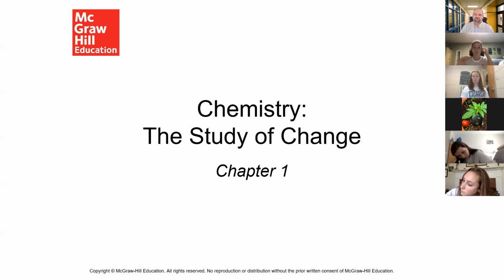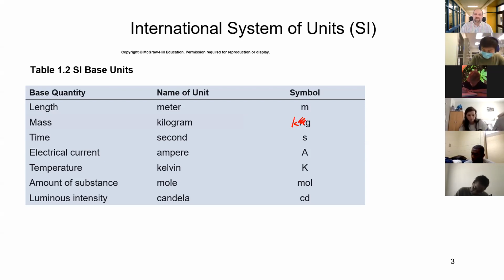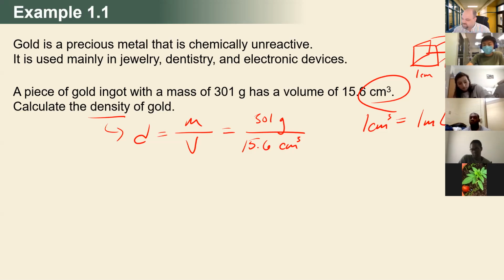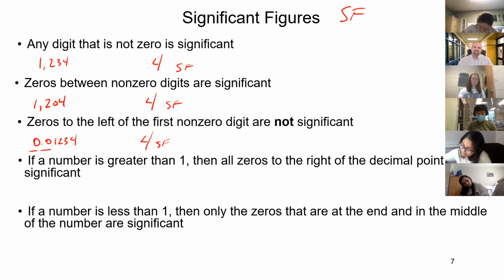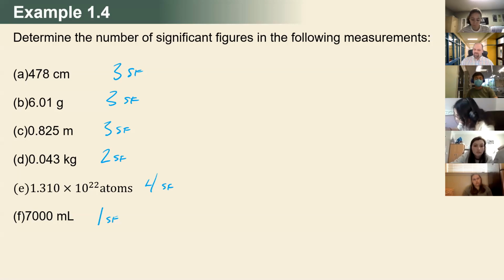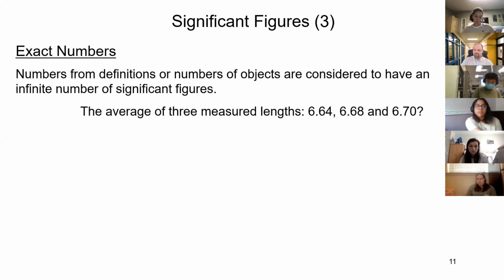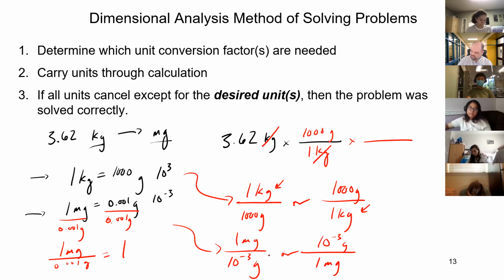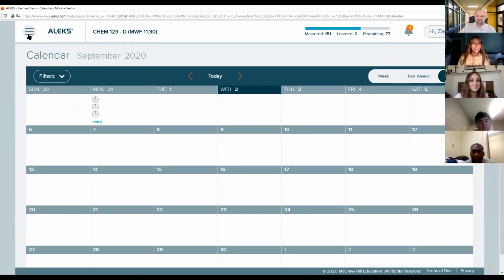Significant Figures & Dimensional Analysis - Chapter 1 - 09/02